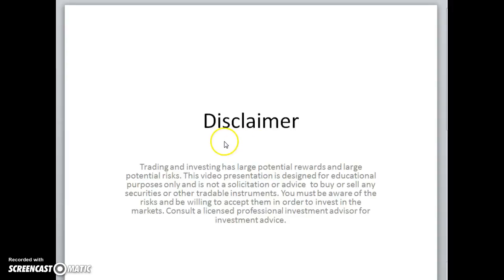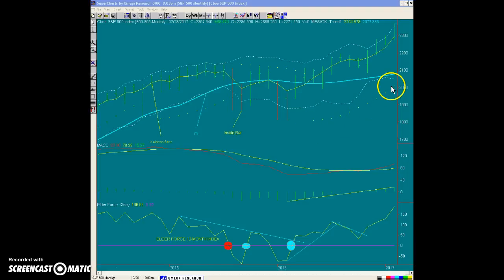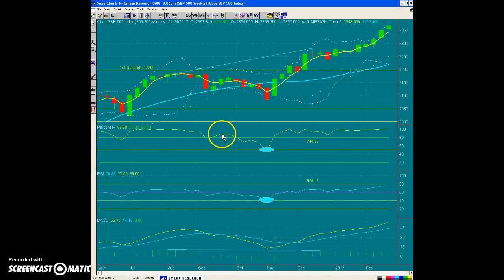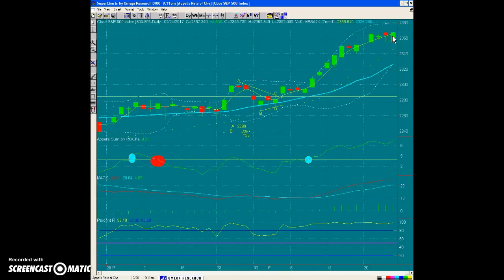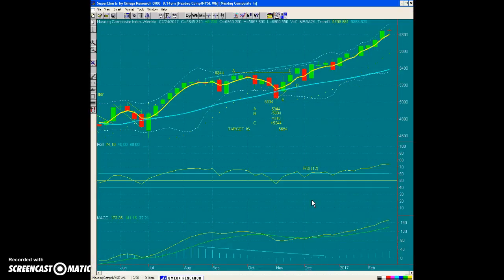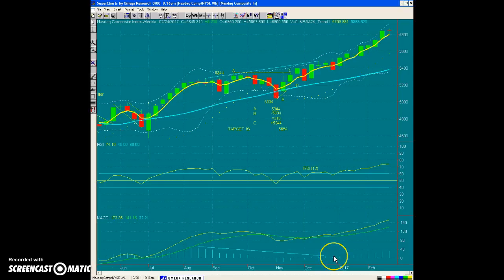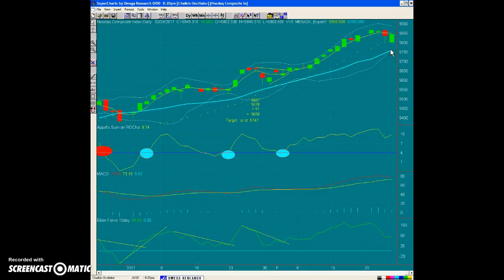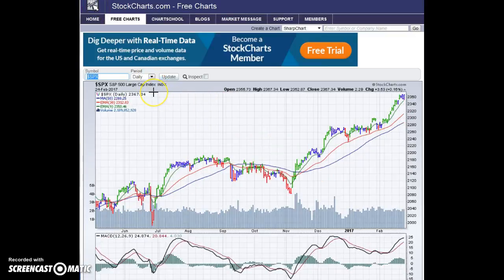Look at the Market week ending Feb. 24th, 2017